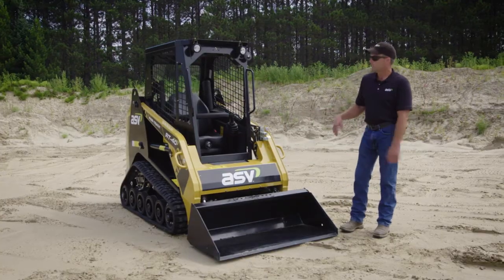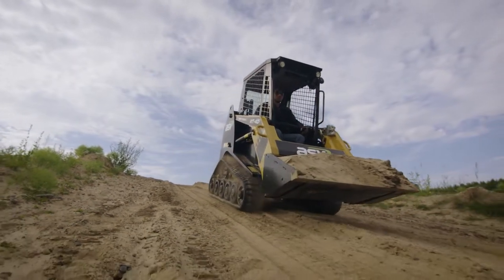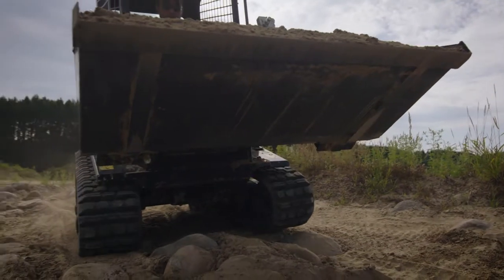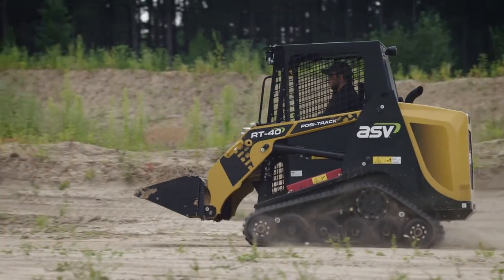2018 ASV POSI-TRACK RT40 For Sale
Title: 2018 ASV POSI-TRACK RT40 For Sale

Category: Track